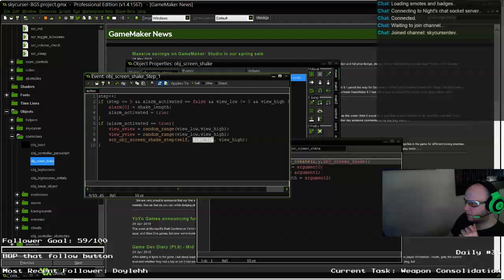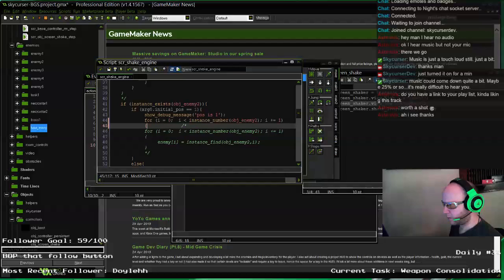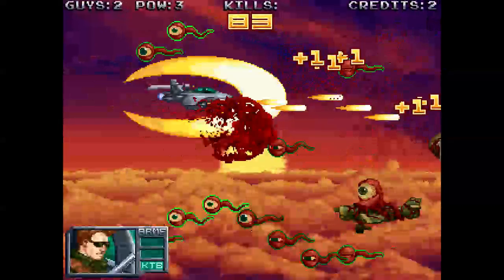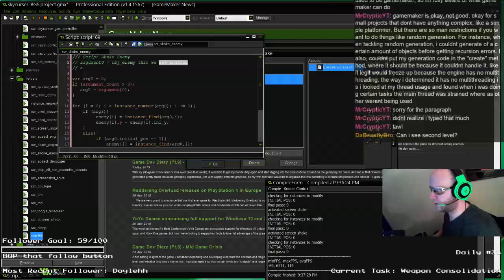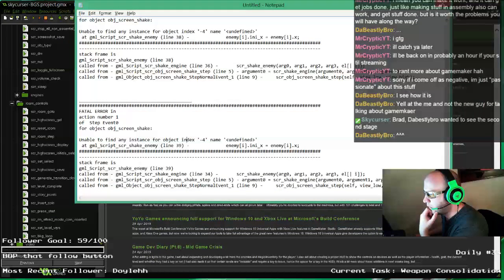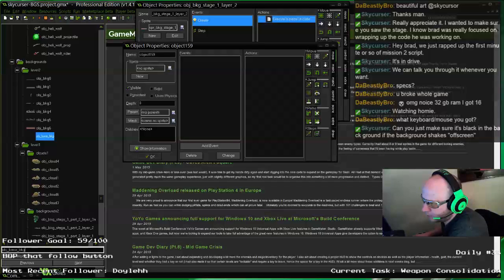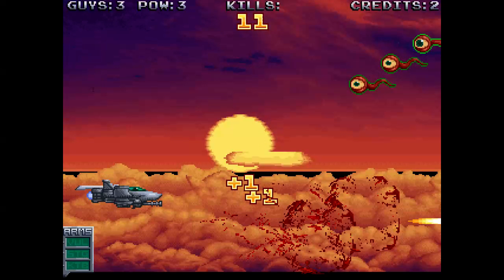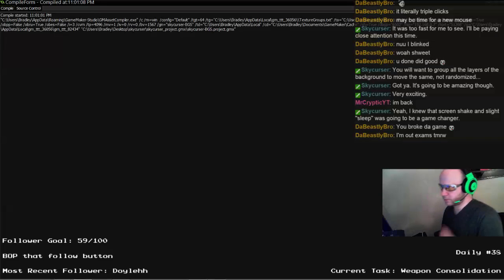Be a Better Indie Dev! | Skycurser Daily #38 - 1 / 2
Screen Shake Progress.